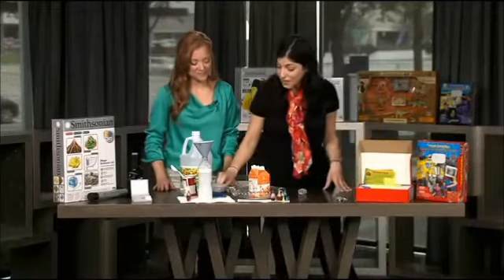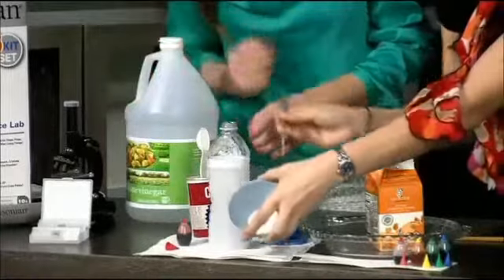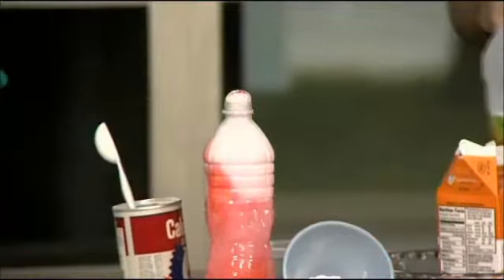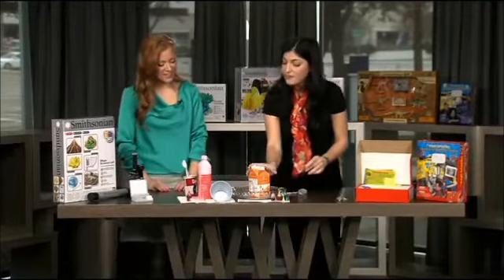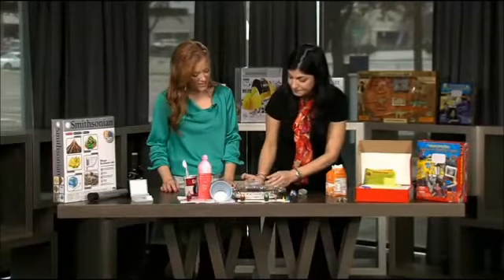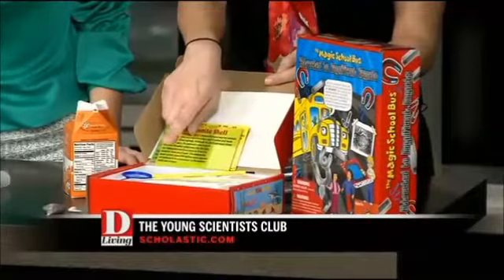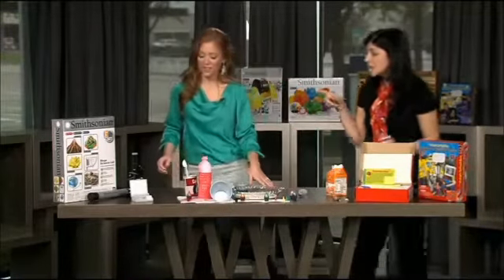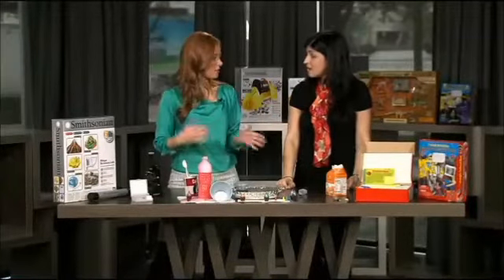Kids and Science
MetroMoms show fun tips and products for young scientists